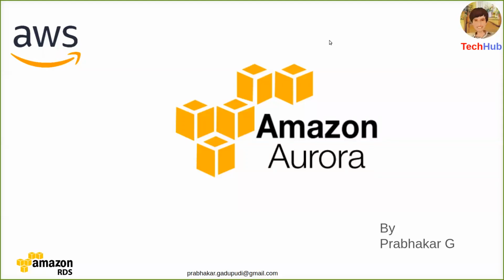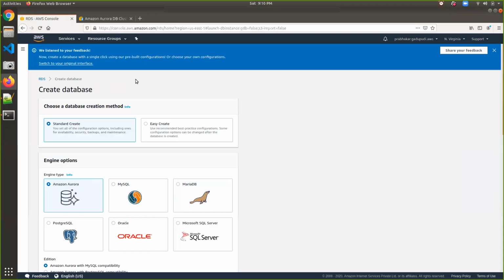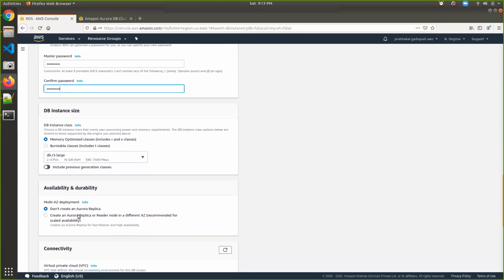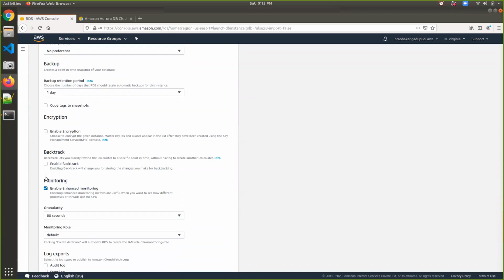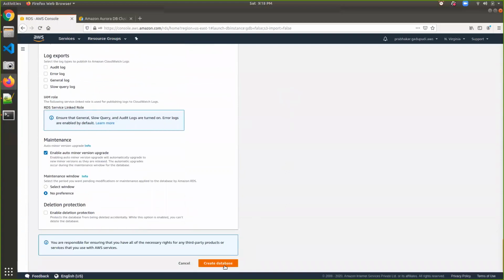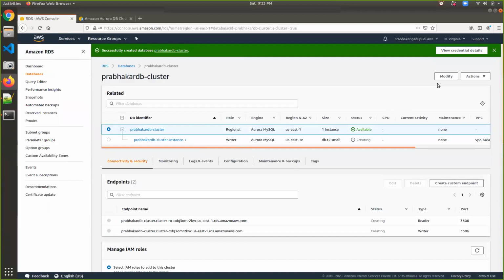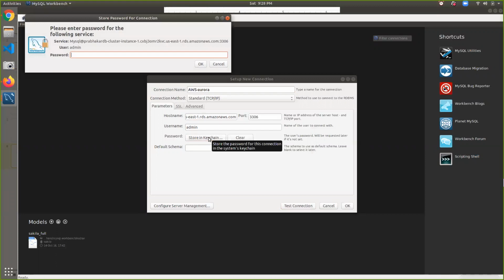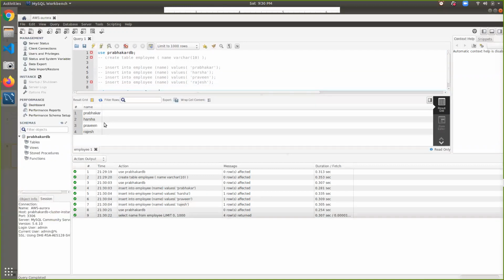AWS Rational Database service - Aurora | Setup & Configure Aurora DB & Clusters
RDS = Relational Database Service

I am making a series of videos available to you to learn Amazon Web services and in this session I am going to talk about AWS Relational database service.

Amazon Relational Database Service (Amazon RDS) is a web service that makes it easier to set up, operate, and scale a relational database in the AWS Cloud.

It provides cost-efficient, resizable capacity for an industry-standard relational database and manages common database administration tasks  such as hardware provisioning, database setup, patching and backups. It frees you to focus on your applications so you can give them the fast performance, high availability, security and compatibility they need